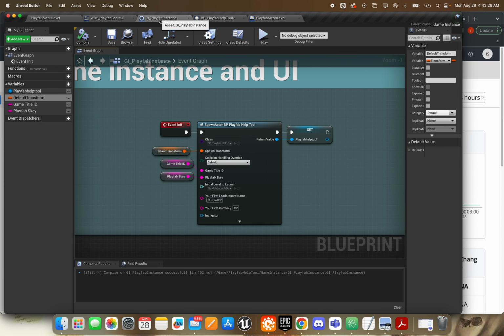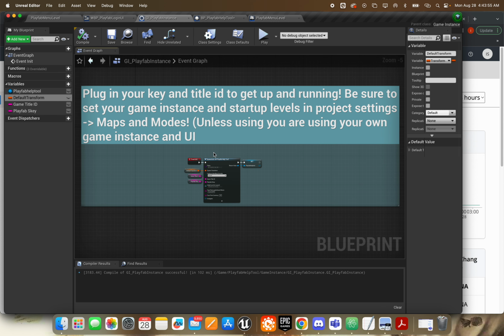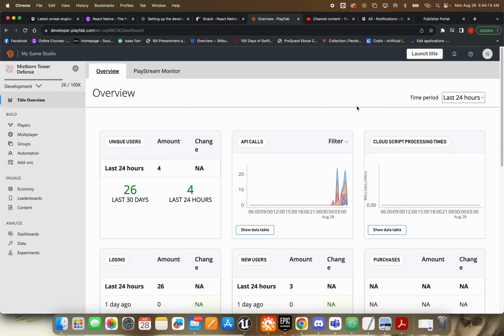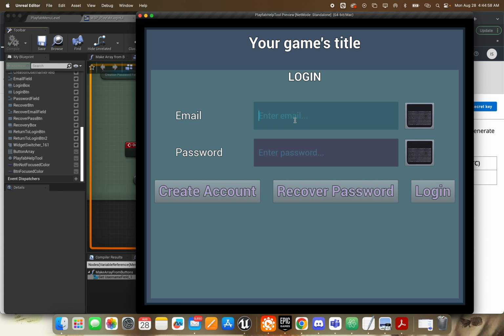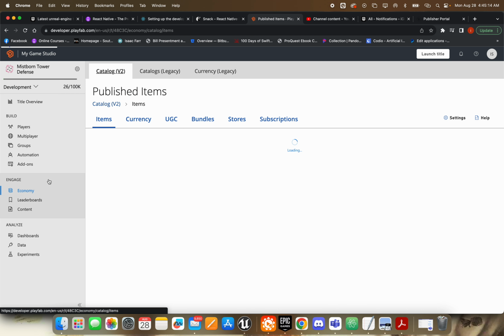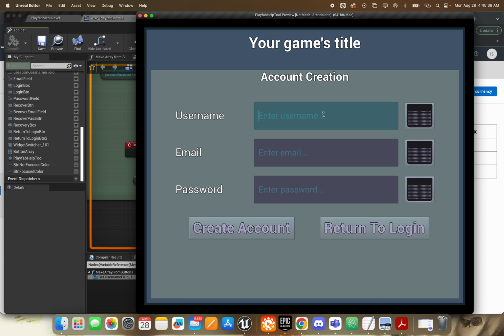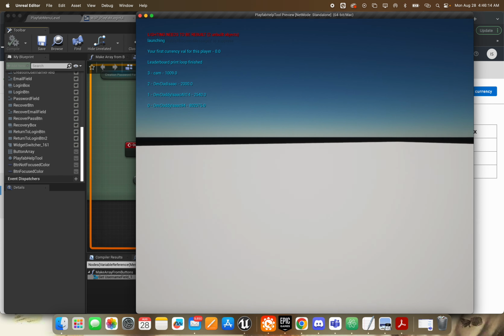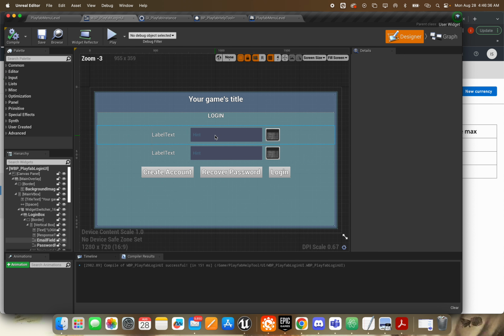Playfab Help Tool Unreal Engine - Demo Vid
Set up playfab for your game with absolute minimal effort!

EDIT: I totally forgot to mention, BE SURE the Playfab plugin is installed to your engine version and set it active in the plugin settings! This is a wrapper using events from the playfab plugin.